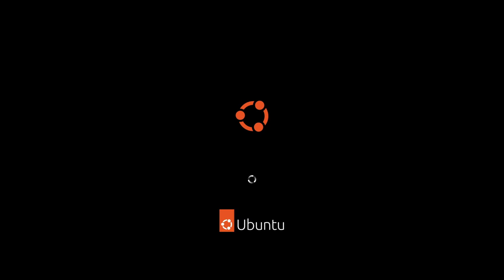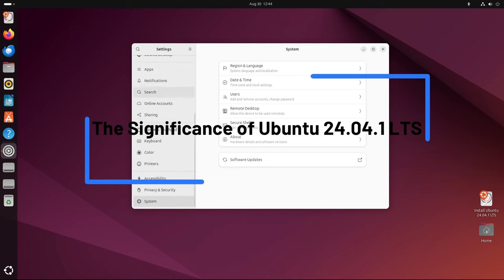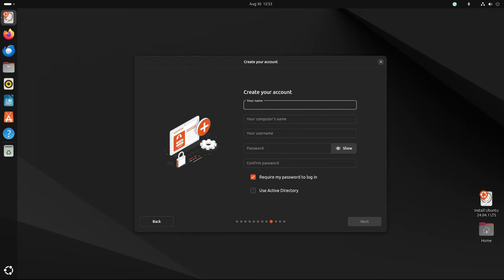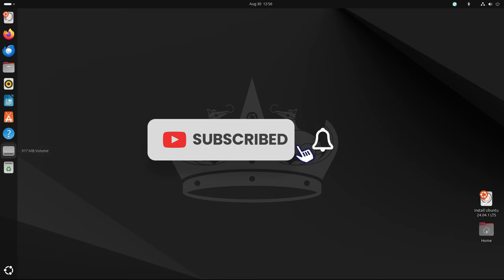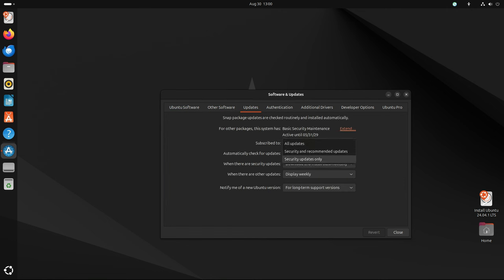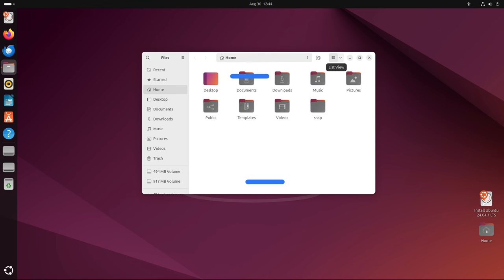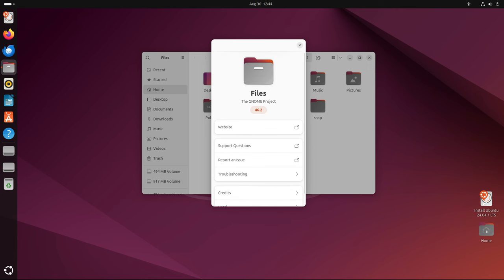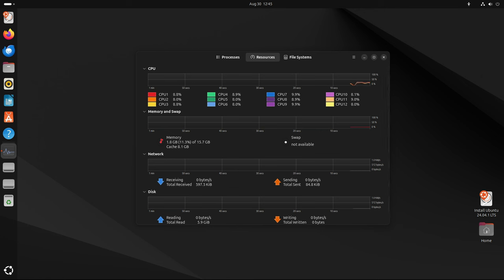Ubuntu 24.04.1 LTS Released: A Detailed Look at Canonical’s Latest Long-Term Support Update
Ubuntu is a complete desktop Linux operating system that is freely available with both community and professional support. The Ubuntu community is built on the ideas enshrined in the Ubuntu Manifesto: that software should be available free of charge, that software tools should be usable by people in their local language and despite any disabilities, and that people should have the freedom to customize and alter their software in whatever way they see fit. "Ubuntu" is an ancient African word, meaning "humanity to others". The Ubuntu distribution brings the spirit of Ubuntu to the software world.